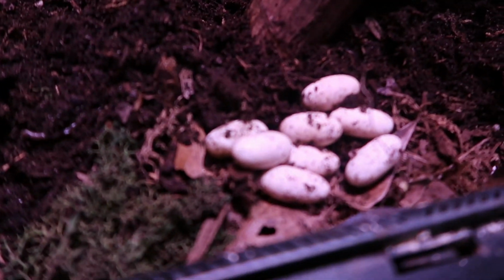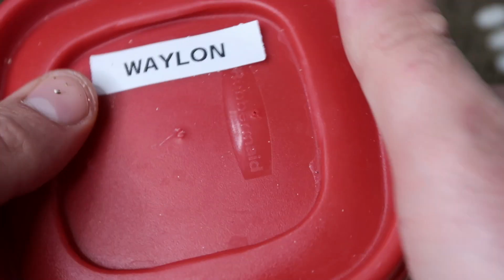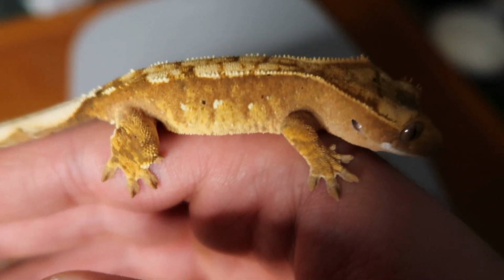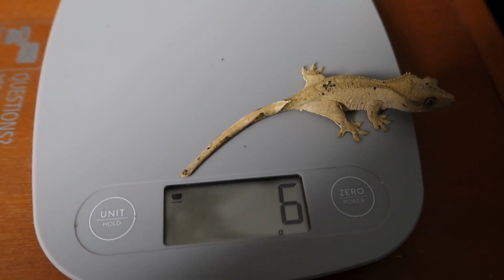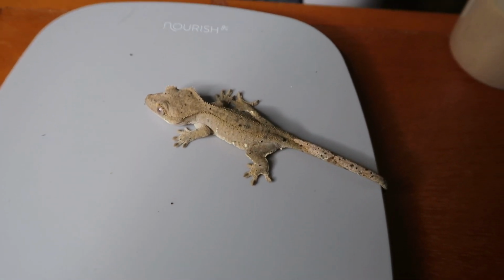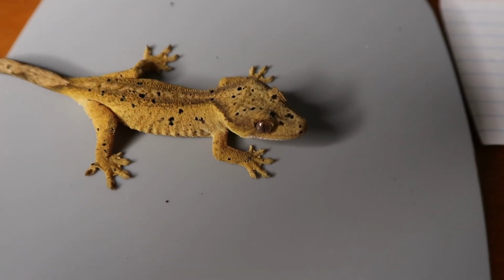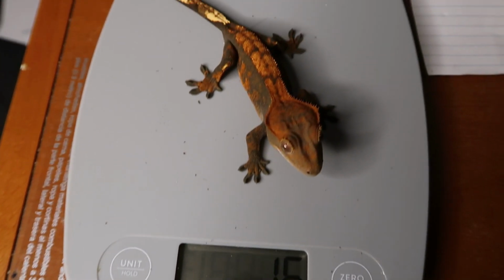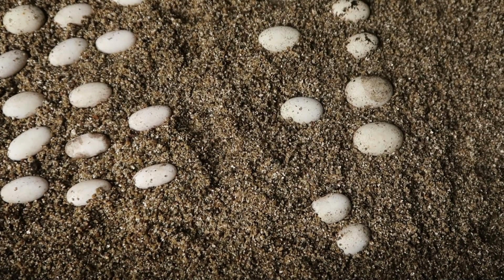Finding eggs and updates on crested geckos!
Today we find a bunch of eggs AND Baby updates!